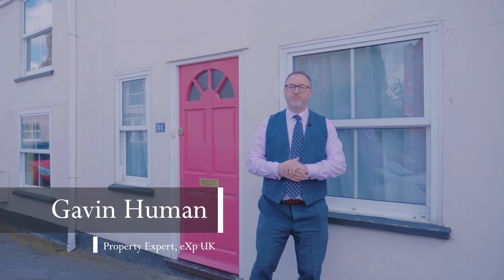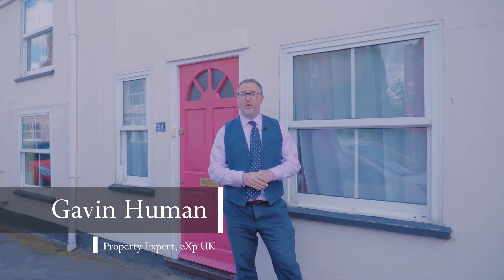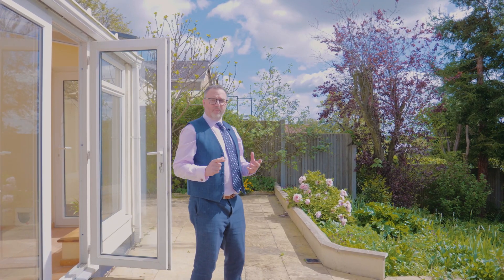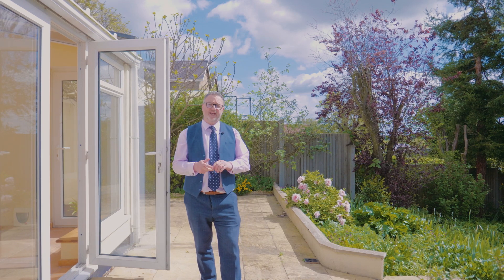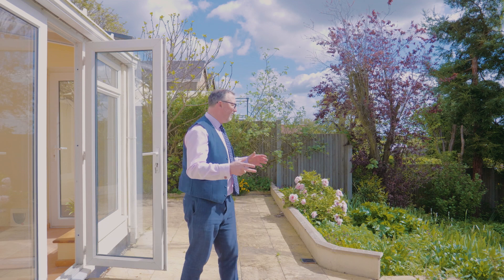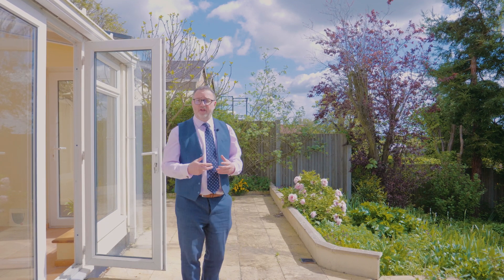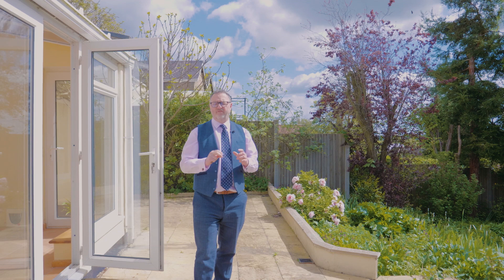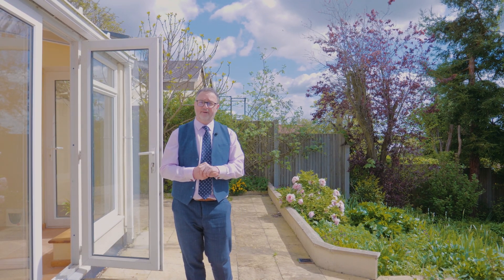High Street, Sutton SAT NAV CB6 2RA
Welcome to a property on the main street through Sutton that offers some delightful surprises as well as a significant amount of versatile living space. Three cottages have been converted into a single four-bedroom family home; which makes the most of the sweeping views over the countryside to the rear.

You have the opportunity to make your mark and adapt the array of rooms and spaces to suit your lifestyle - from the kitchen/dining area, to the conservatory, to the large upstairs room with a balcony looking out over the countryside.

Ready for you now and offered with NO CHAIN.